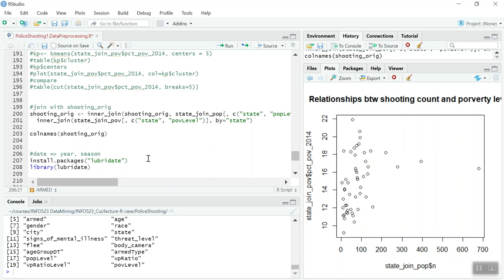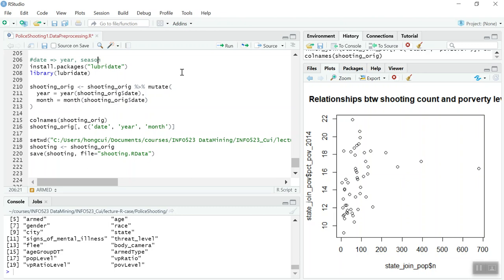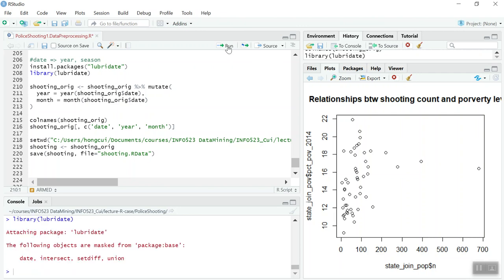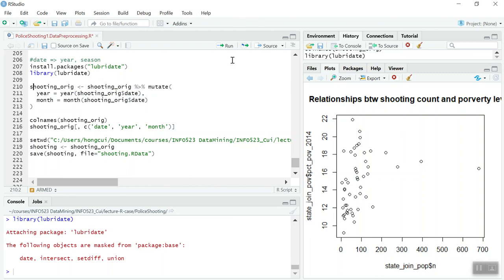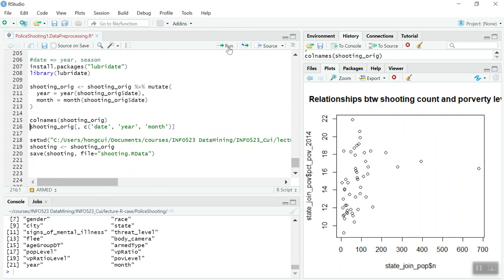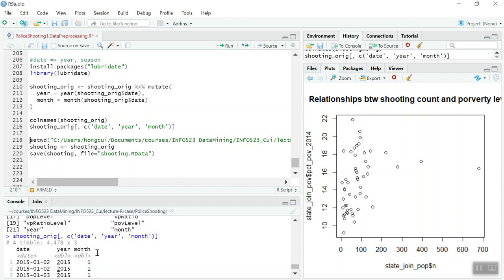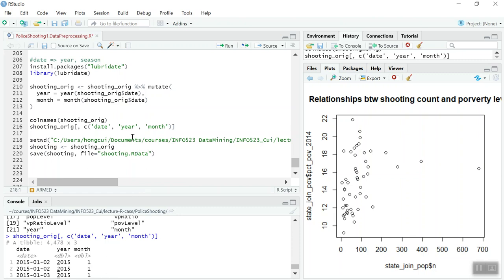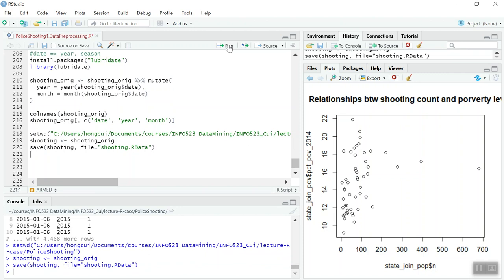Police shooting Data Preprocessing Date